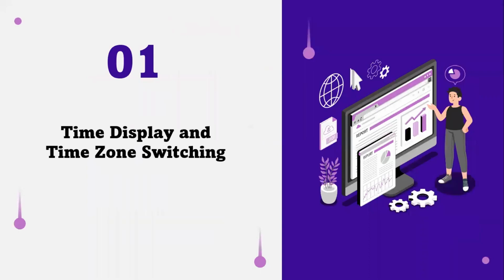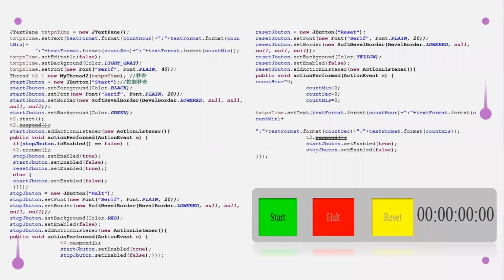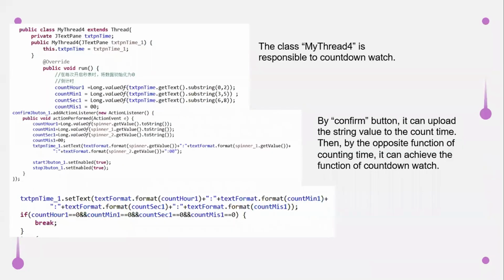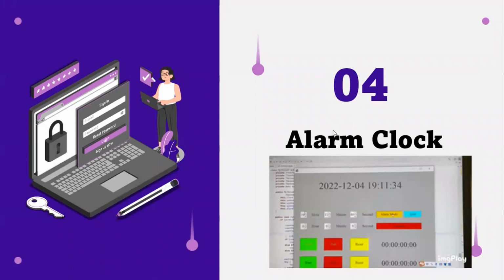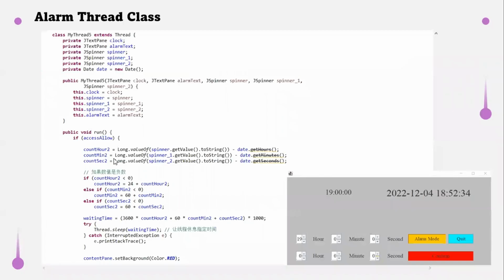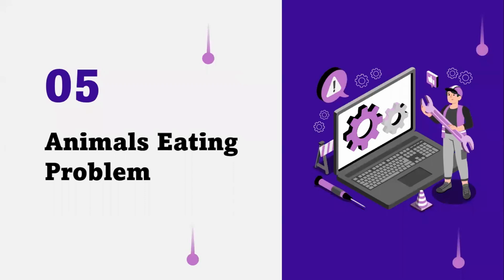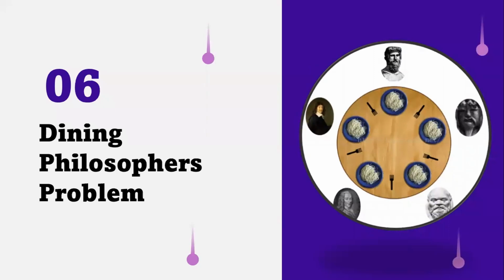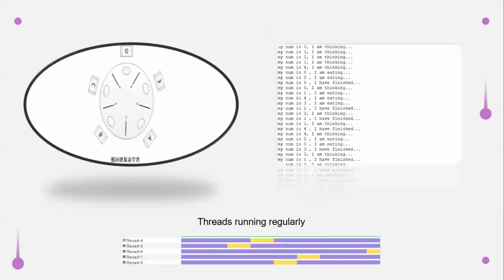WKU 3250 Thread Scheduling Project Allen Connor Charles Shawn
Thread Scheduling Project